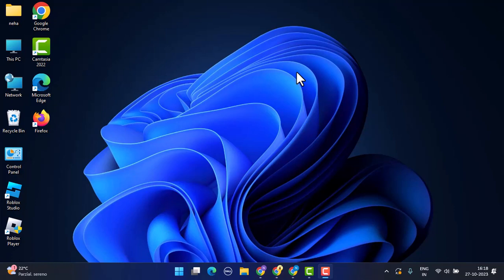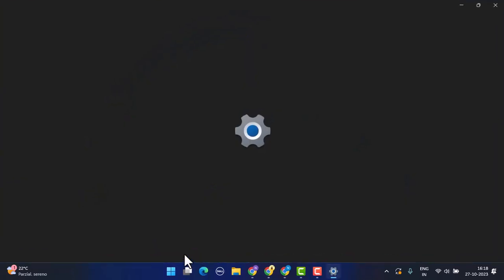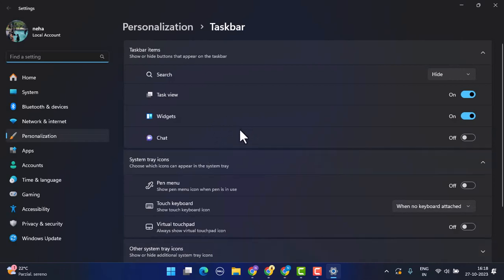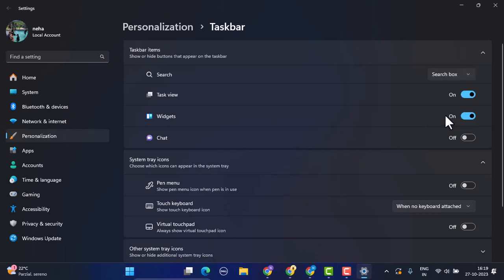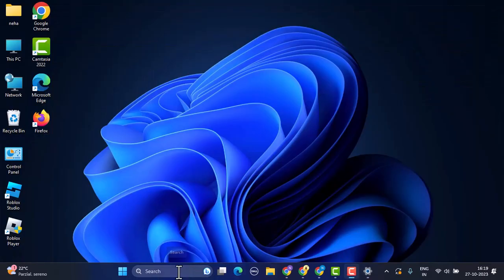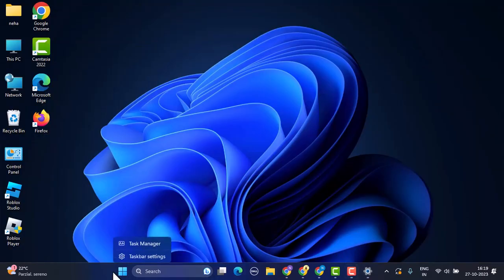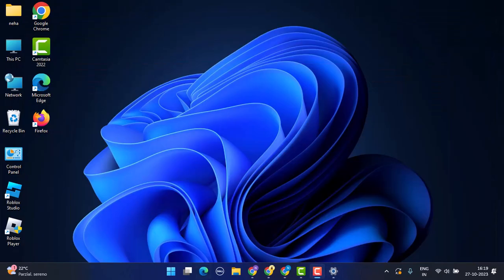How to Enable / Disable Search Box on Windows 10 Taskbar !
This video guides you in an easy step-by-step process to enable or disable search box on windows 10 taskbar.,

Chapters / Timestamps
0:00 Intro
0:12 Enable/disable search box on windows 10
1:03 Outro